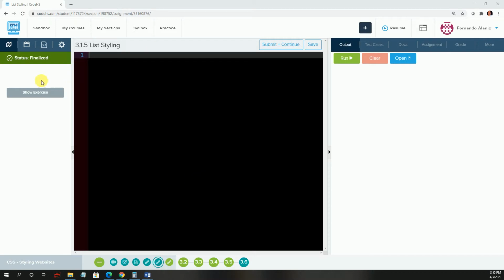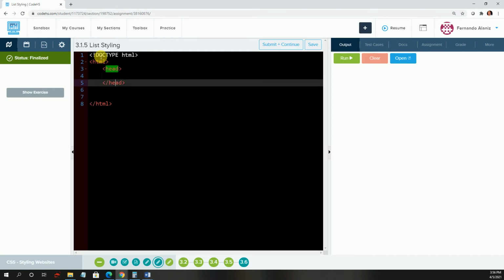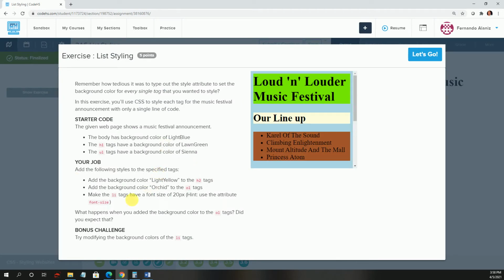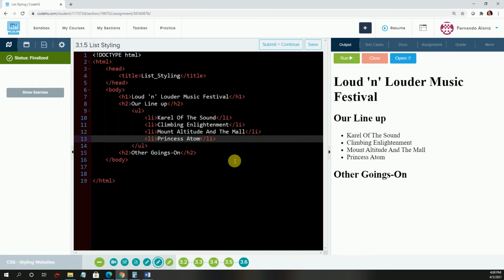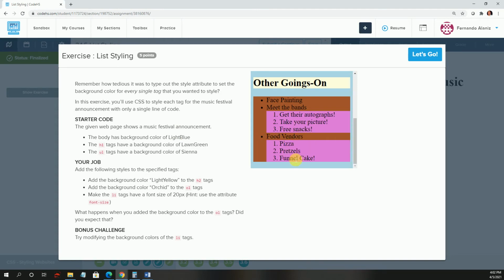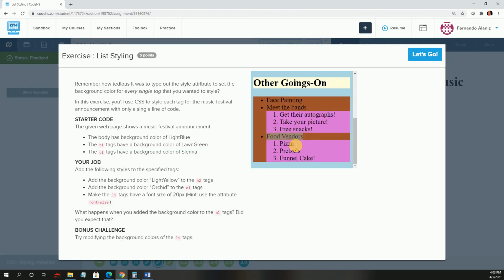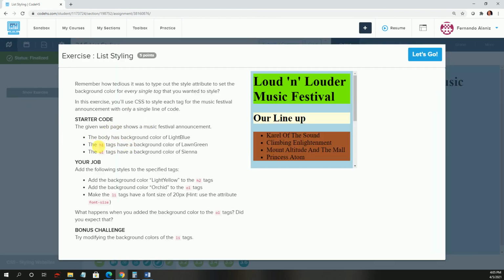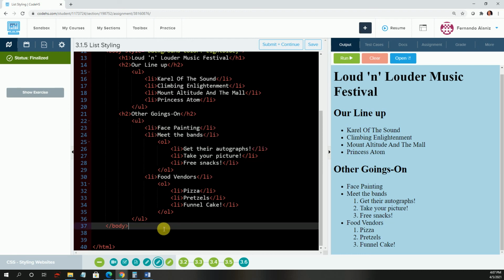Unit 3.1 .5 List Styling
Unit 3 - CSS 3.1.5 codehs